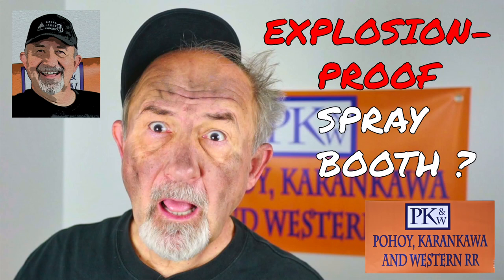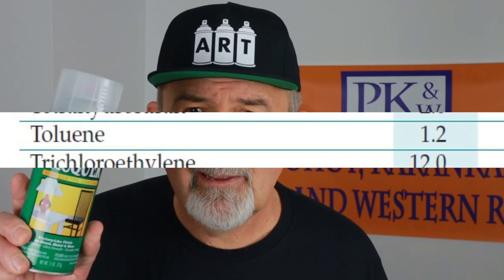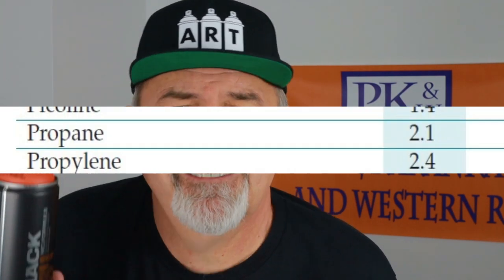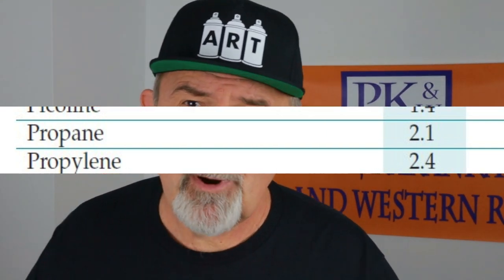Explosion proof spray booth PK & W RR #19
Is your paint booth explosion proof?  Here's how to measure and manage the risk.  You CAN build a spray booth and not blow yourself up!

Formula for calculating PPM of paint/solvent in the air:

Cv = (m*1000/V)*(24.46/MW)

where:
m = actual mass of flammable substance, in mg (the weight of the paint in your airbrush)
V = air volume, in liters (L) (the volume of air in your booth)
24.46 = the volume (L) of 1 mole of gas at 25 °C and 760 mm Hg
Cv = air concentration, ppm by volume
MW = molecular weight, grams/mole

If you know more about this than me, and that wouldn't be too hard, please correct me in the comments.  I'll be glad to modify or take down this video if I am seriously in error on any point.  Thanks in advance for your comments!